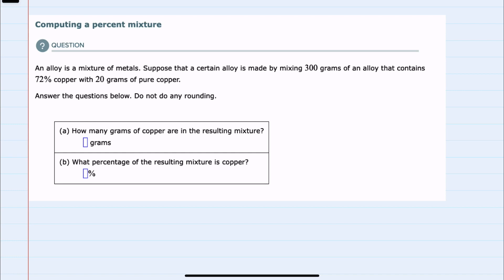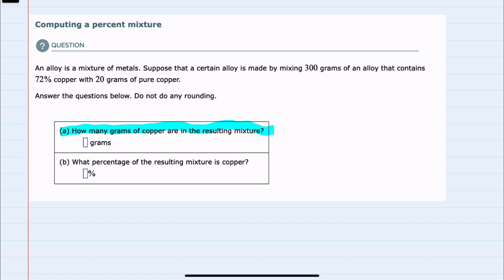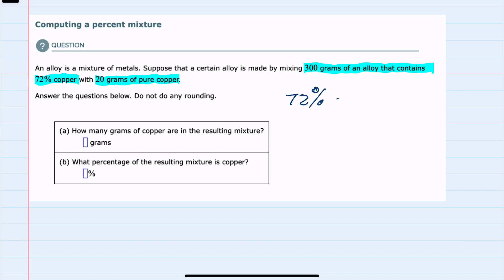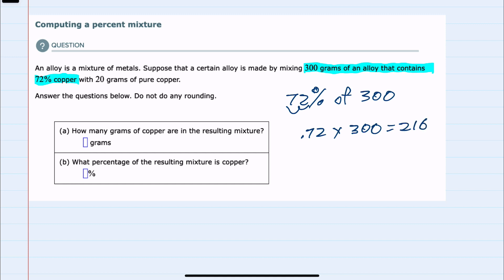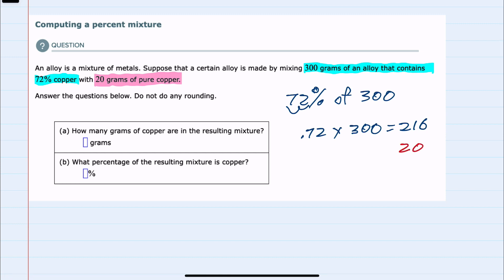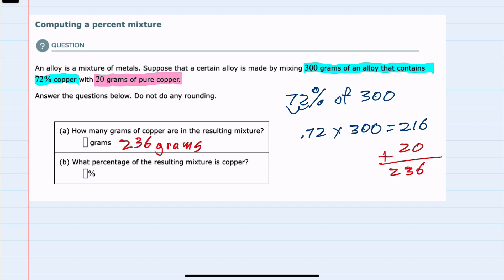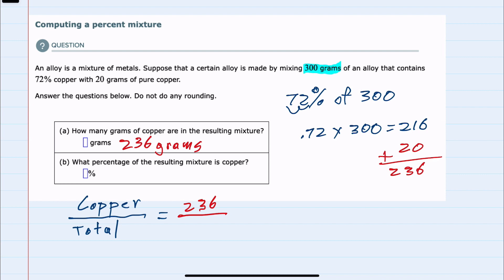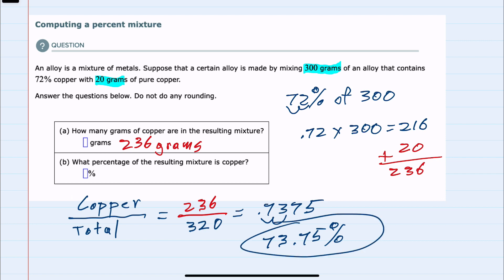ALEKS | Computing a percent mixture